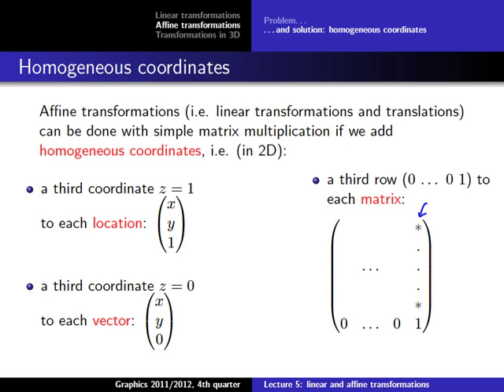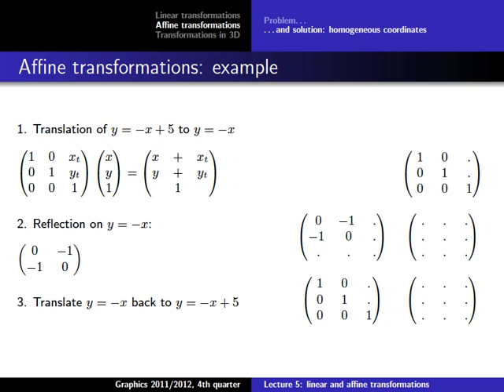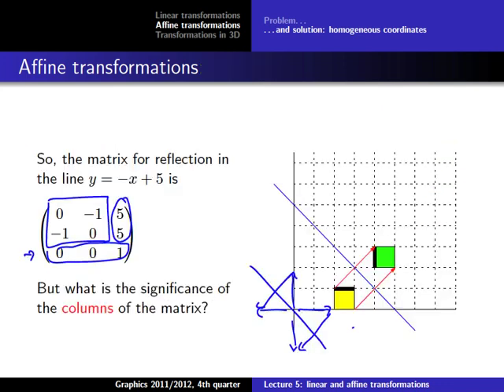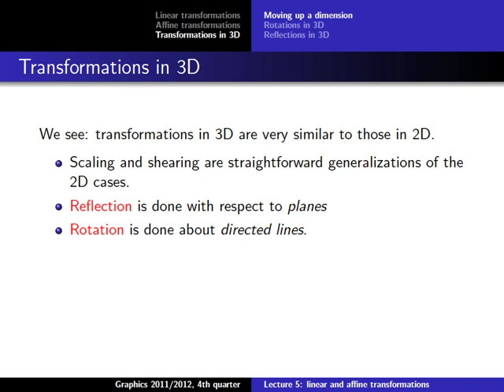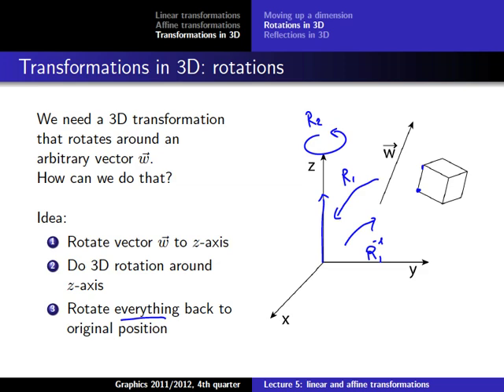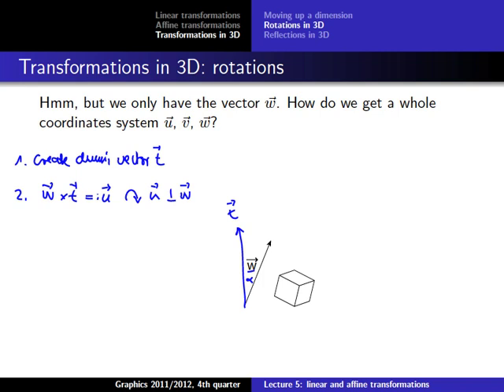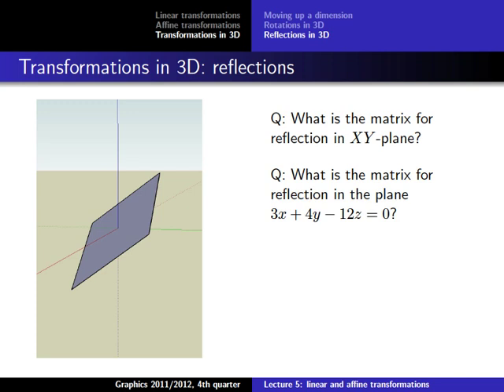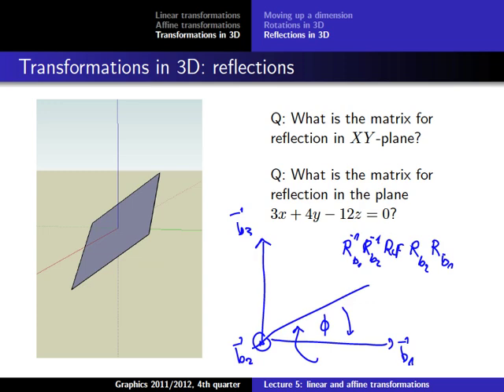Computer Graphics 2012, Lect. 5(2) - Linear and Affine Transformations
Lecture 5, part 2: Linear and Affine Transformations (May 10, 2012)